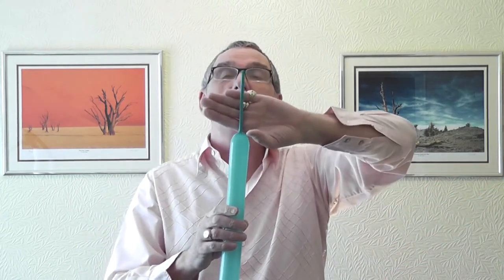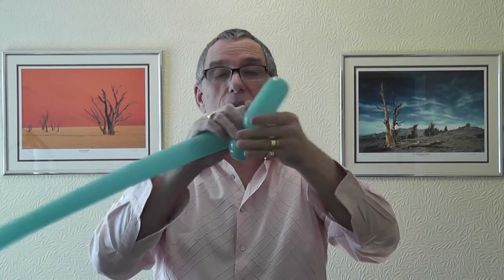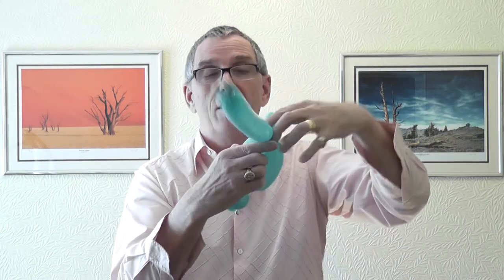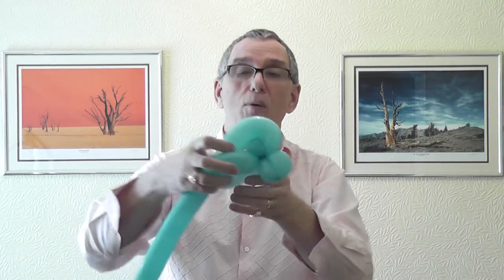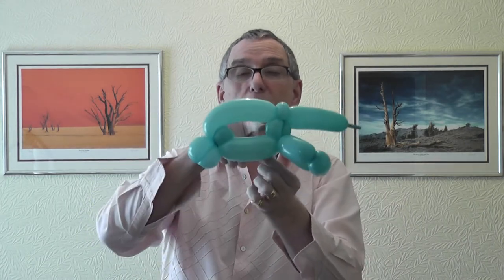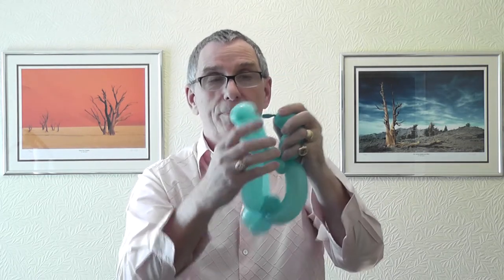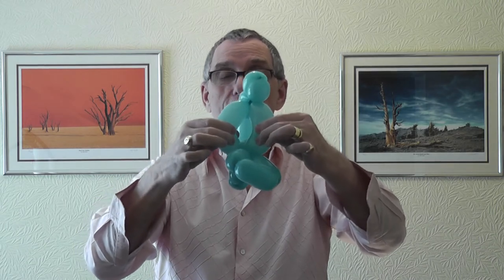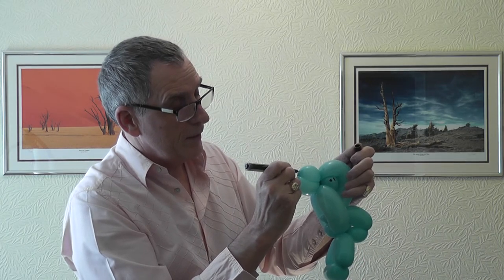Dolphin Balloon Tutorial - Video 7 - BalloonTube with Graham Lee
Welcome along to week seven of Balloon tube tutorial with Graham Lee, This week I am showing you a simple one balloon dolphin. Hope you enjoy and can use the design.

Thanks for looking into BalloonTube, appreciated.
This a free tutorial to view but we have set up a “Buy Me A Coffee” page if people would like to help out and support us then this would be very nice. We have posted over 200 tutorials between BalloonTube and on the Balloon Forum, Balloon Chat.
This is the link if you would like to help out,

If you want to know more about myself then here is a little interview we did for Ken Stillman of Balloon

For all the balloon news, Care and Share balloon days, Zoom Workshops, Model of the month and the latest balloon designs then please check out the Balloon Chat Forum